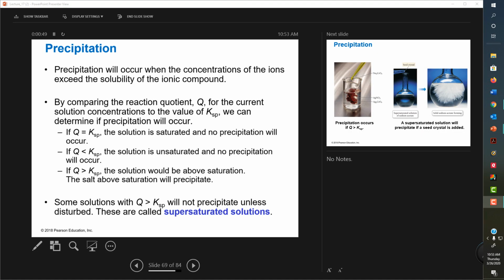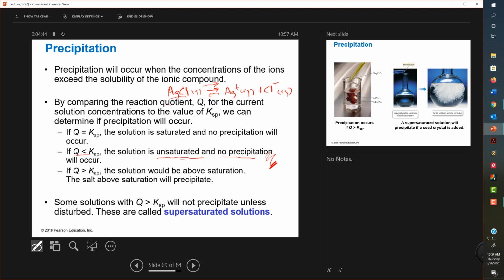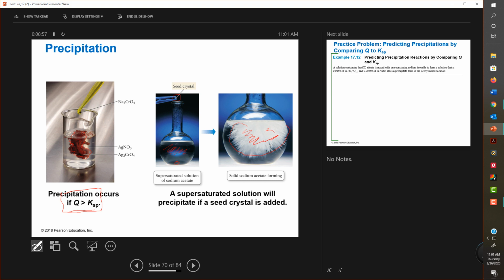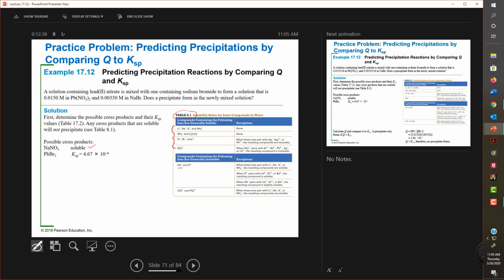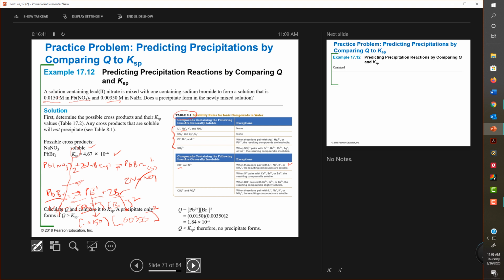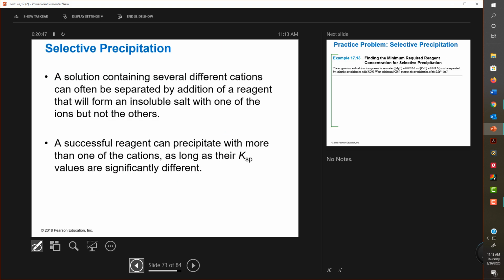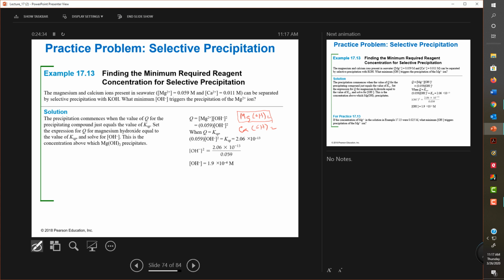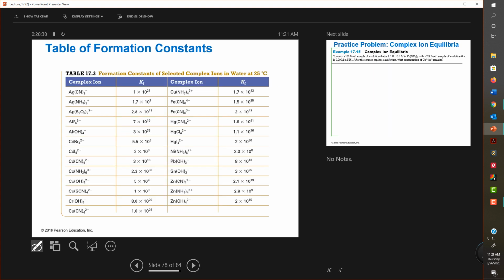Solubility Product/Complex Ion Part II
Continuation of Solubility Product.